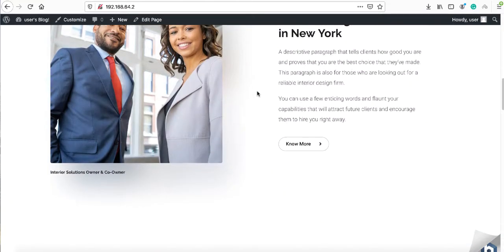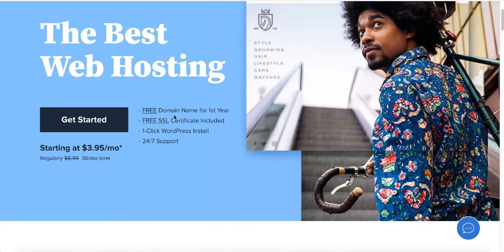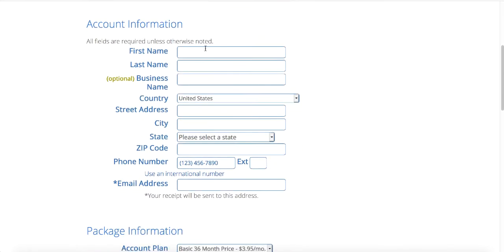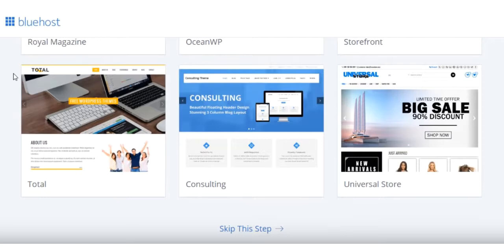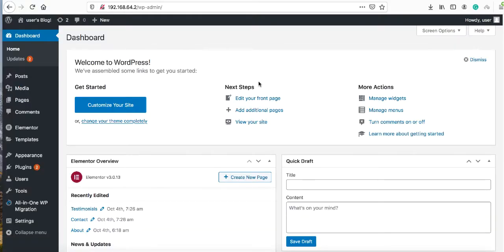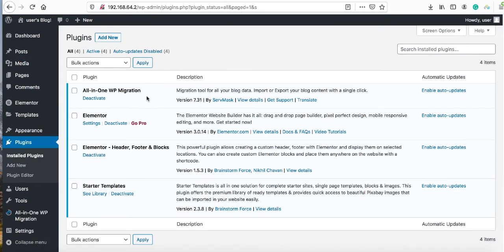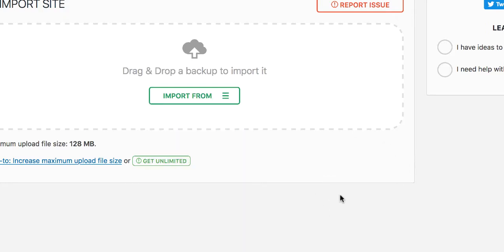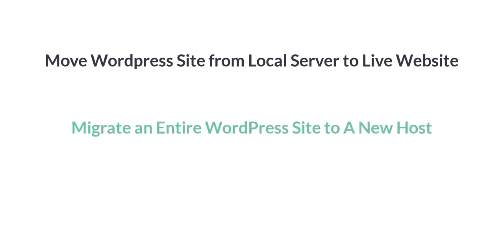How to Migrate WordPress from a Local Computer to Live Website [Move WordPress Site To New Web Host]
In this video, I show you how you can How to Migrate WordPress from a Local Computer to a Live Website On BlueHost.
You can use the steps in this video to migrate your site from any web hosting to a new one.

These are the steps:

      1) Setup a New WordPress Site on a New Server - 00:52

      2) Install the "All in One WP Migration” Plugin - 05:28

      3) Export the files and folders from Local Website - 07:02

      4) Import the Content from local computer to  into your Live Site - 06:08

After transferring the content, remember that your login details are the ones from your old local site, not your new WebHost WordPress login details. So make sure to log in using that user name and password/

Note: To keep these video tutorials free, I make a small commission at no extra cost to you every time you purchase through the links in the description, Thank you for your support!